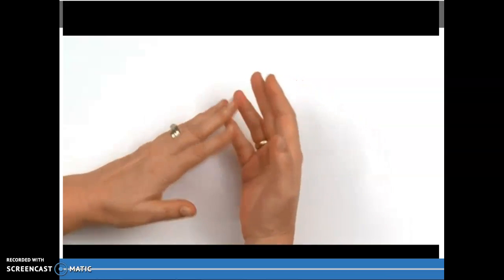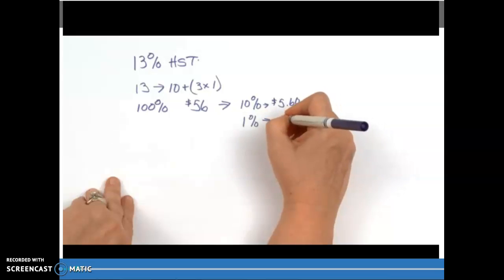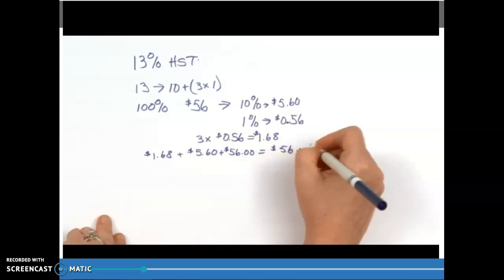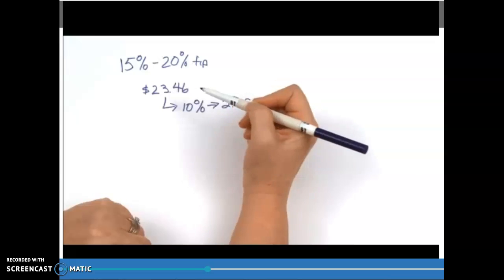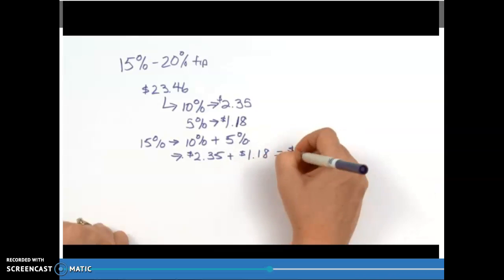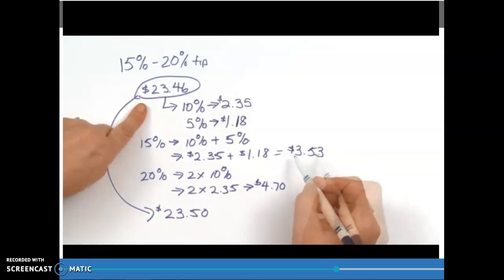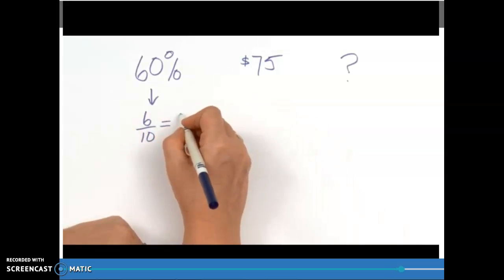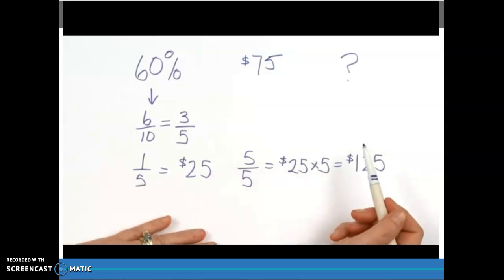Solving Percent Problems